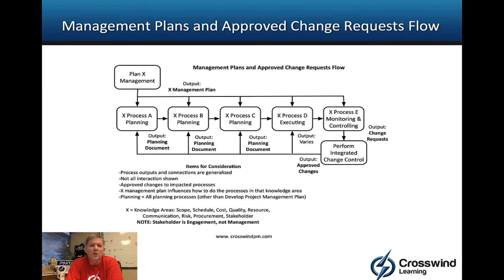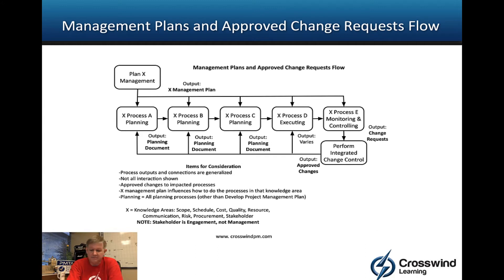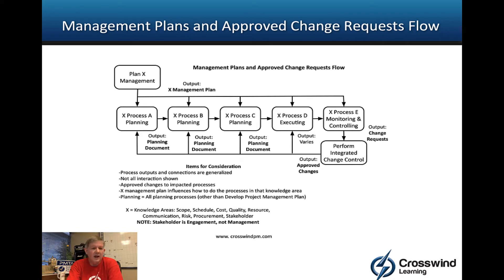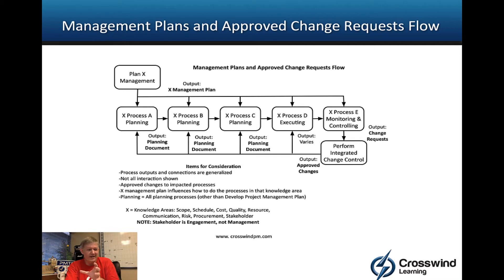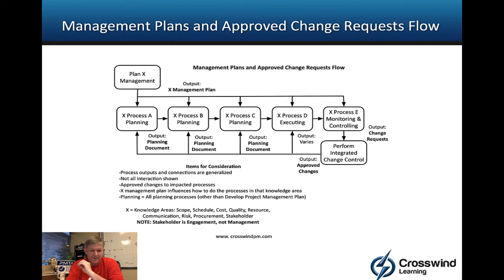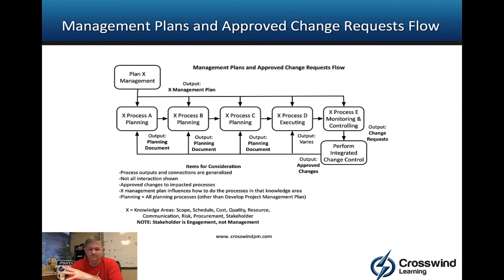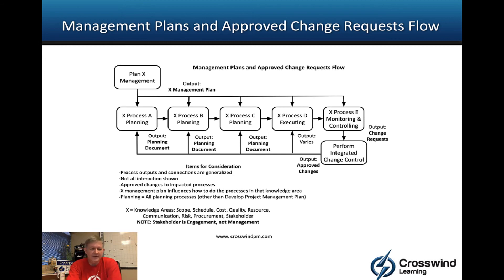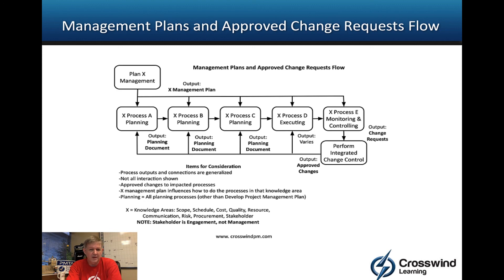2022 PMP Exam: General knowledge area process and change request flow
This video shows a generalization about how a knowledge area processes flow from the management plan, to the planning processes, do processes, and validate processes, etc. This is a generalization of a high level perspective to better see how a knowledge area flows.Learn more about how to pass the new PMP exam at crosswindpm.com